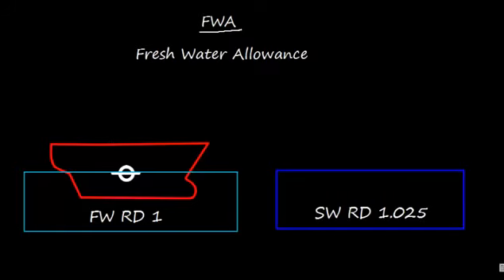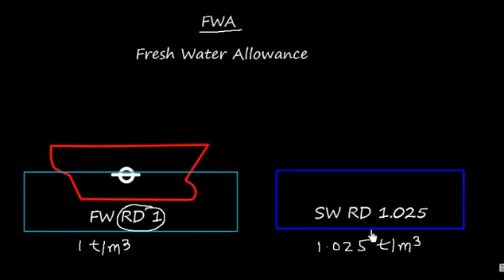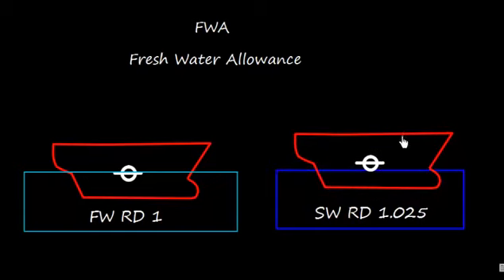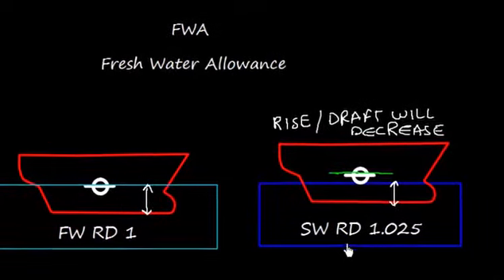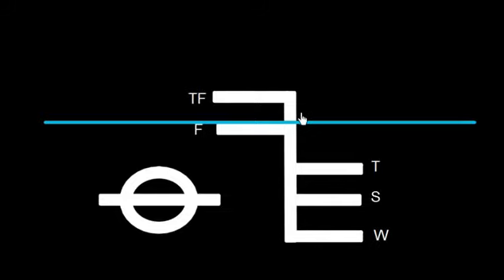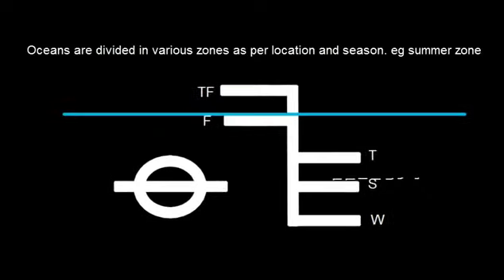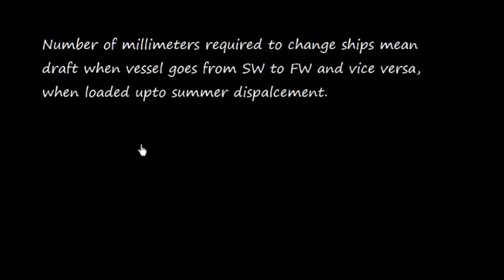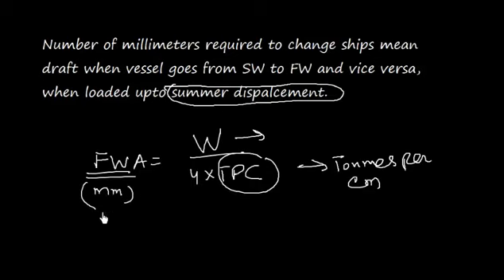Ship Stability Fresh Water Allowance Definition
Ship stability fresh water allowance. feel free to drop a comment on your thoughts.